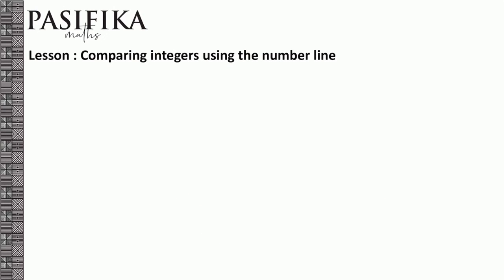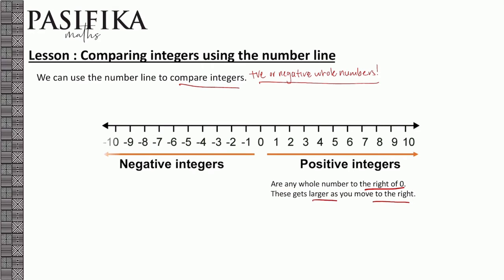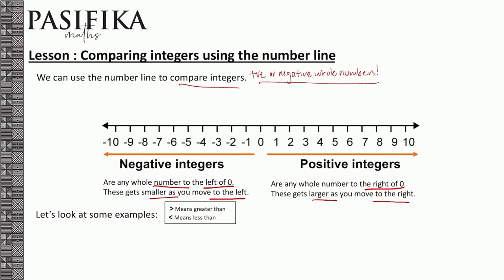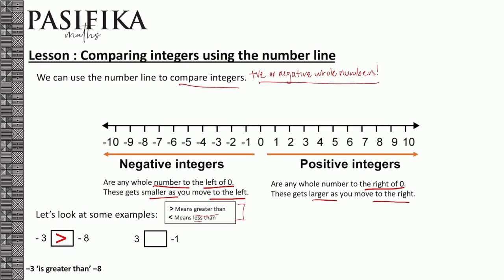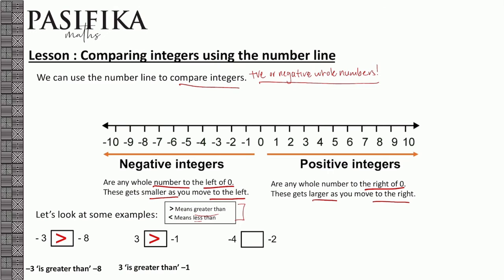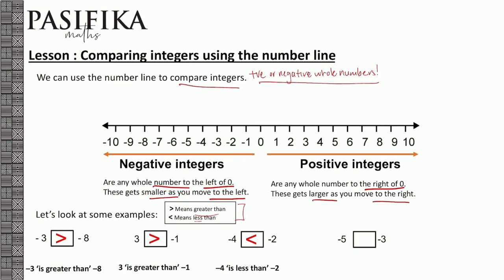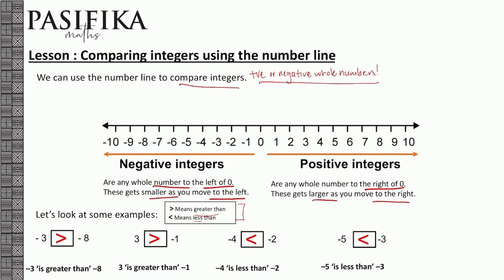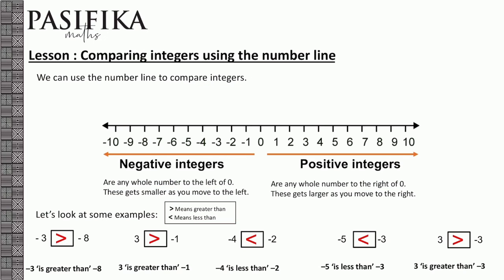Pasifika Maths- Comparing Integers